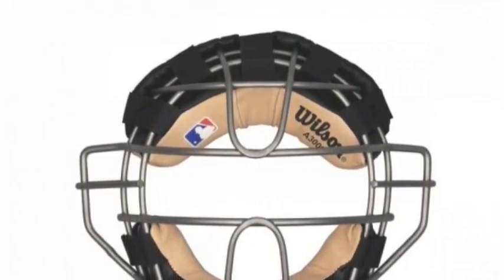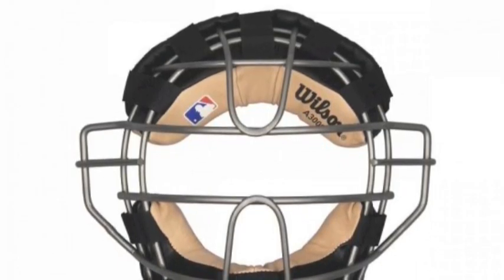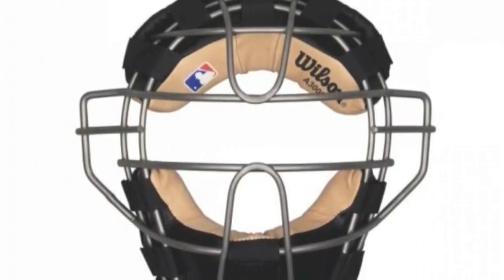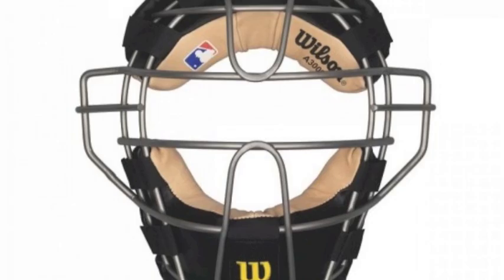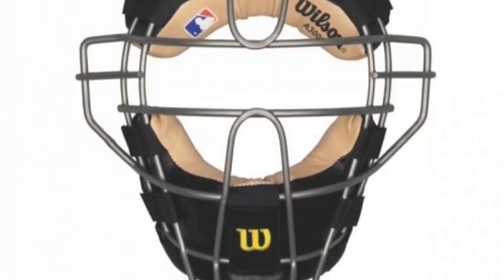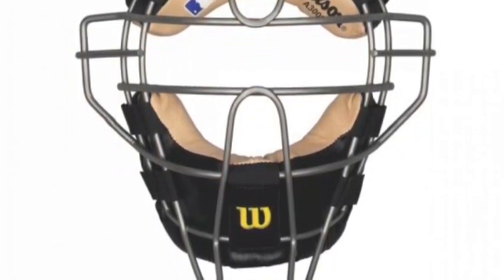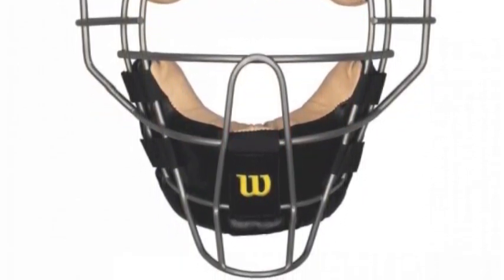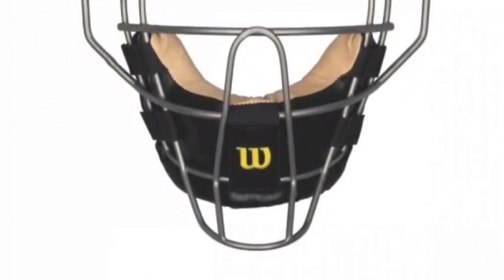Wilson Dyna-Lite Titanium Facemask | A3009